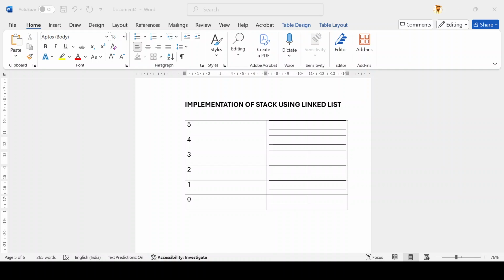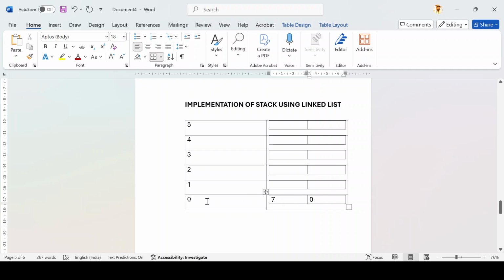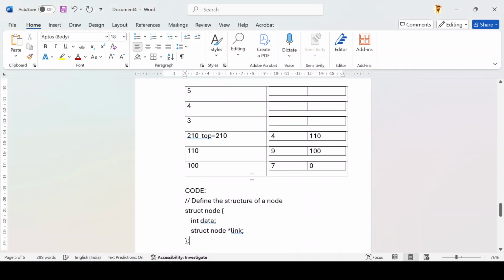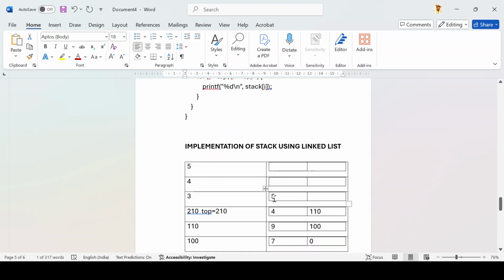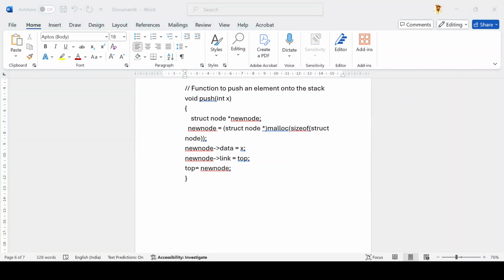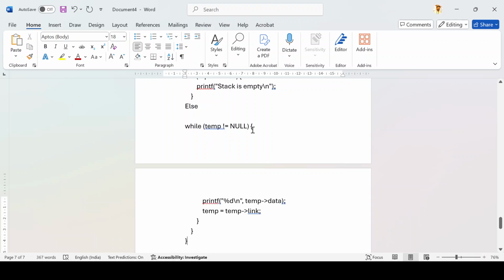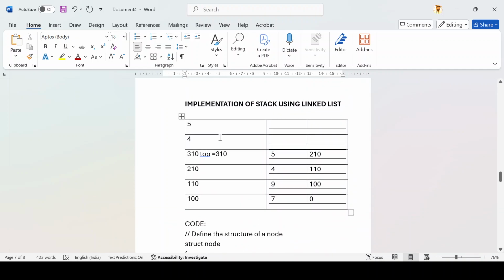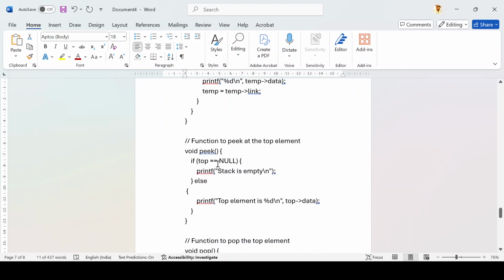Stack Using Linked List in C | Push, Pop, Peek Explained